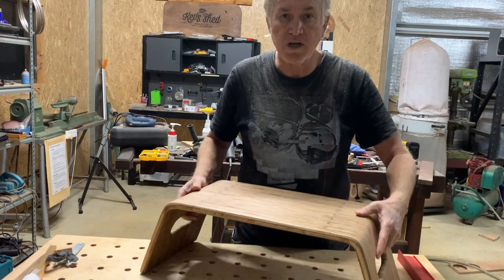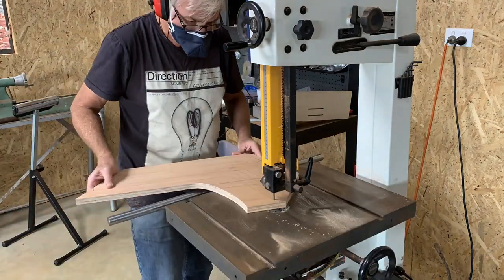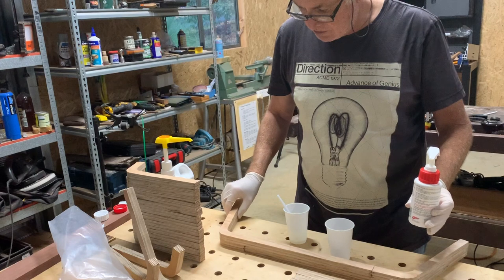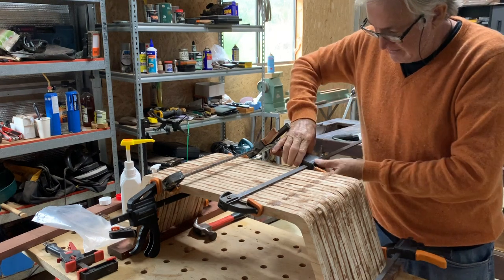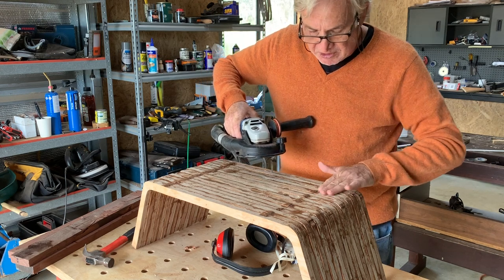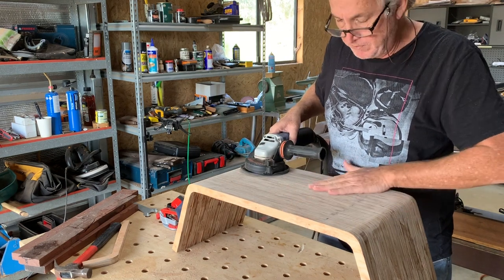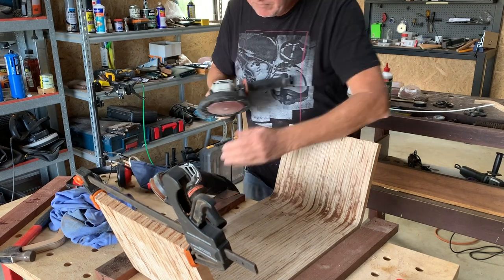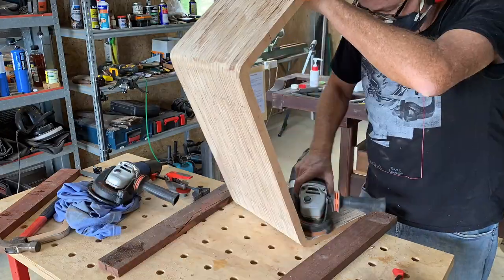DIY Breakfast in Bed Tray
For this incredibly simple DIY woodworking project I used some scrap plywood to make a modern and sleek breakfast tray. The truth is it can be used as a breakfast in bed tray, a simple everyday lap tray or even as a laptop stand for those currently working from home. It is incredibly versatile and can be used in almost every room of the house.